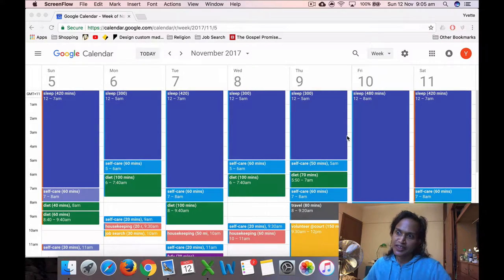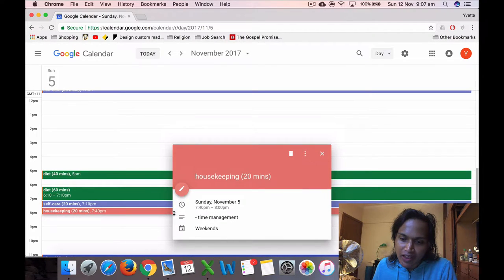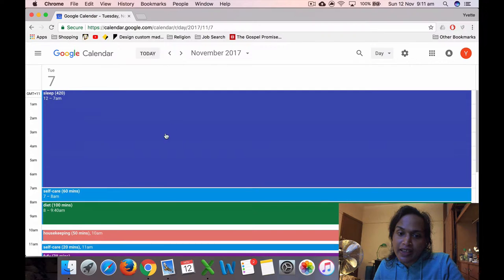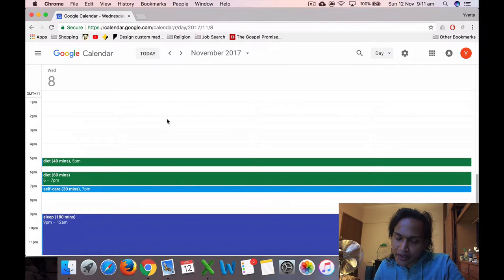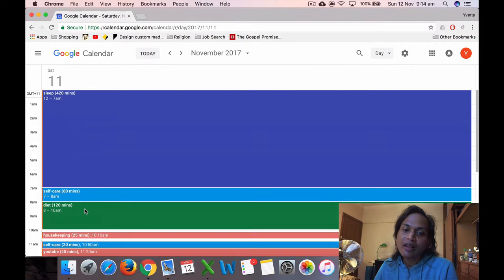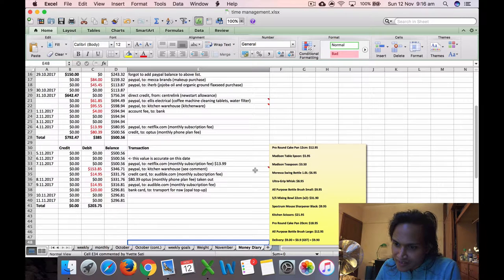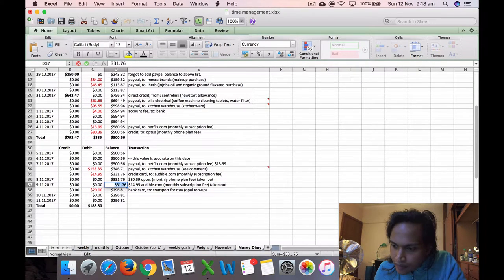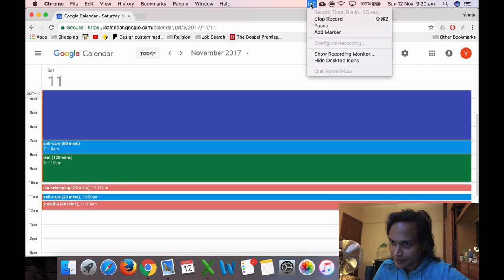time management, weight and money diary review for 5-11 november 2017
my video views:
sunday, 12 november 2017 at 10.30 am: 1 view

note: edited video